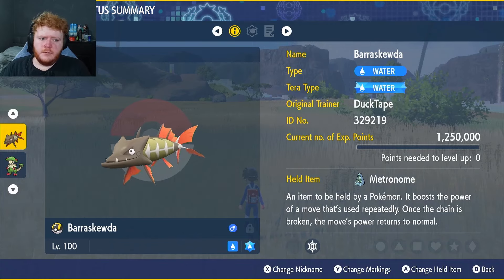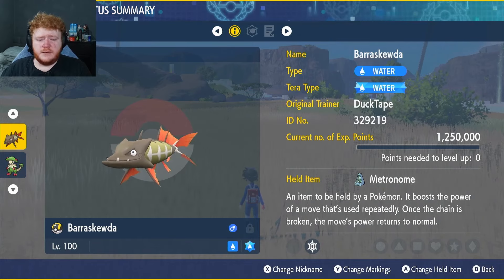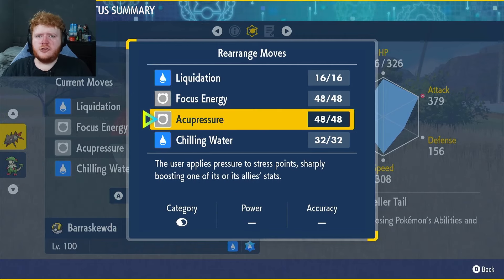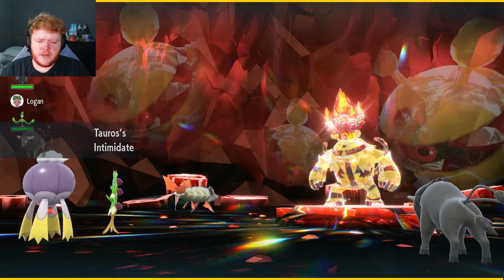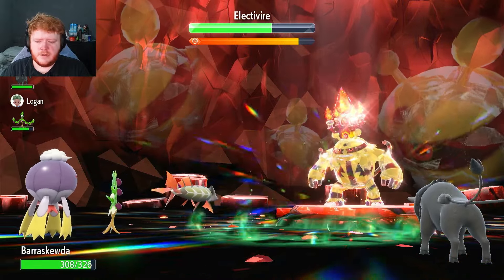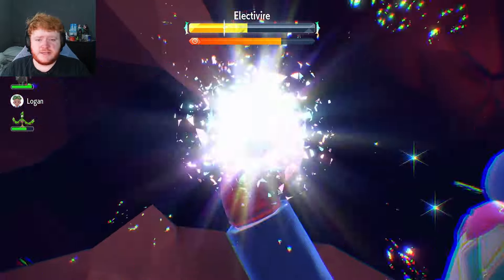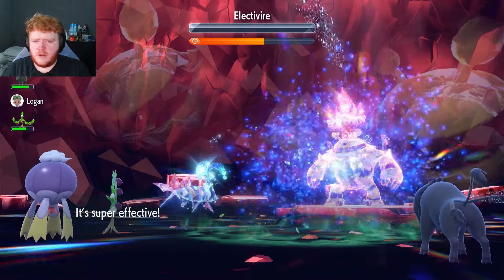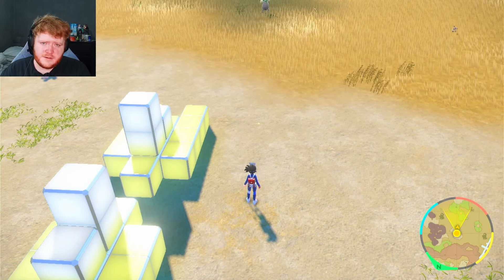BEST Barraskewda Build For Raids In Pokemon Scarlet And Violet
The 5 minute build series continues Into the pokemon scarlet and violet DLC with Barraskewda and I'm looking forward to making some more builds for you guys so let's hear some recommendations

In this video, I'll share the best Barraskewda build for raiding in Pokemon Scarlet and Violet. This Barraskewda build is powerful and efficient, making it a perfect choice for raids.

If you're looking for a powerful and efficient raid build for your team in Pokemon Scarlet and Violet, then check out this Barraskewda build! This build is perfect for taking on tough raids, and it will help you reach your goals quickly and easily!

This video will be going over the best Barraskewda build for in pokemon scarlet and violet for tera raids